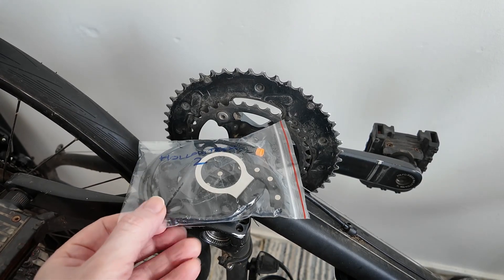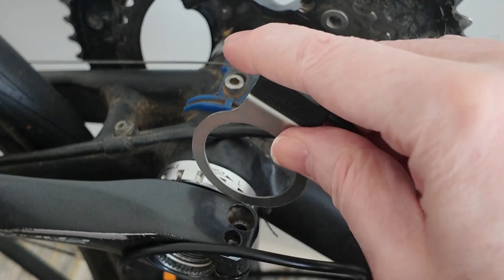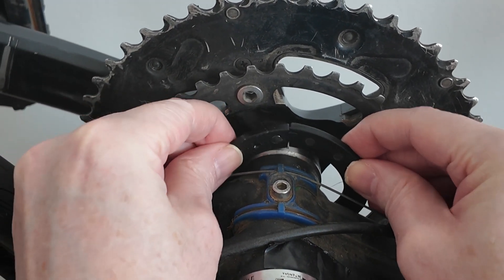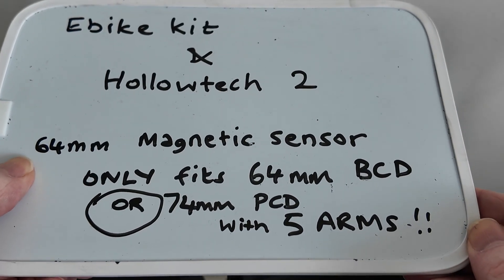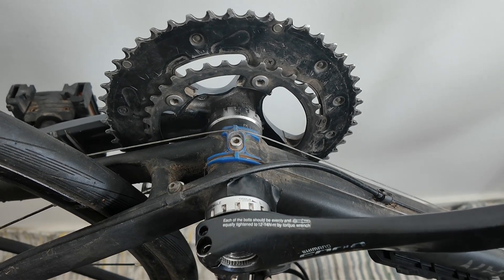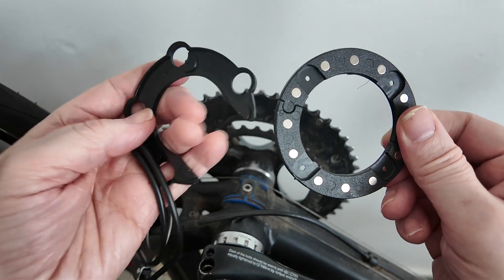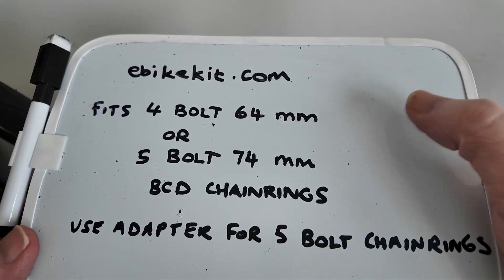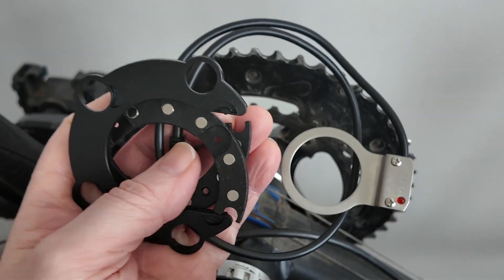Ebike kit RIGHT SIDE PAS .. what size does it fit ?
I get straight to the point quick about King-Meter right-side PAS and Disc ..
What sizes of chainrings does this RIGHT SIDE PEDAL ASSIST SENSOR fit ?
It fits 2 sizes (1 has to have 5 bolts/arms).

Note : I haven't got anything to fit it to yet.
Ordered a crankset that hopefully will fit.

PAS : King-Meter DH Sensor
foren 15194
A2210 E

Magnetic disc : King-Meter Half Disc 64
Adapter : KM74C

Normal PAS go on the left side as bottom brackets are traditionally SQUARE TAPERED.
Newer type brackets are sealed and have the bearings external, meaning no space.
Such as Shimano Hollowtech 2, SRAM DUB.

Since Shimano are replacing all their cheaper groupsets with CUES, which look to all be Hollowtech 2, it looks like this could be a big future problem.

Hopefully a new type of PAS will be invented.